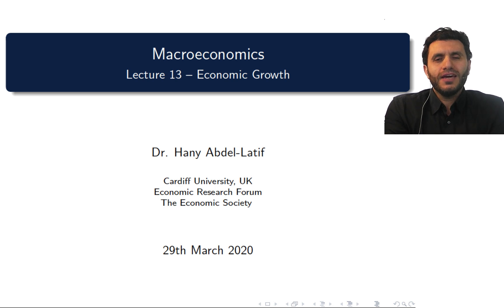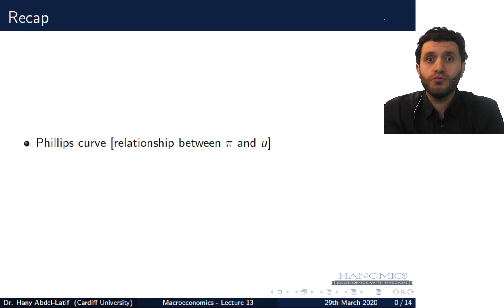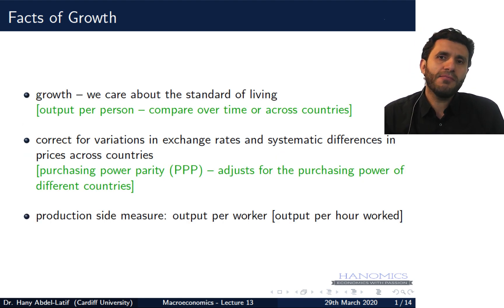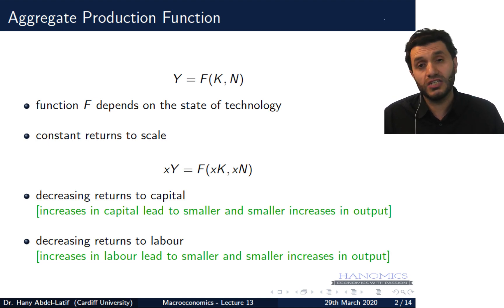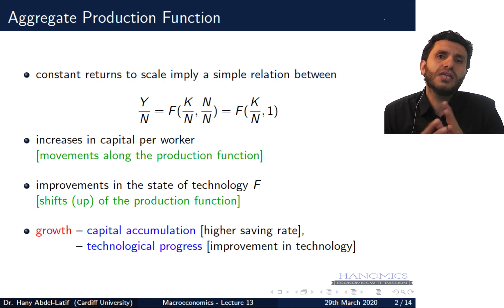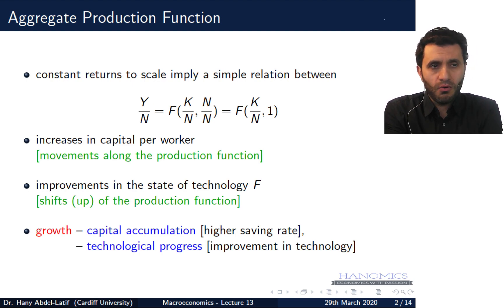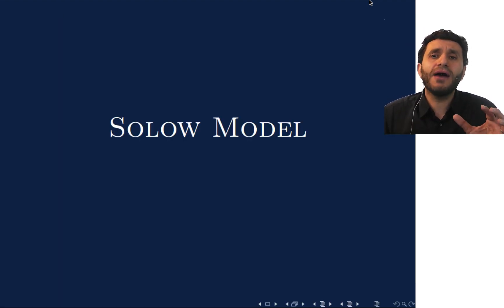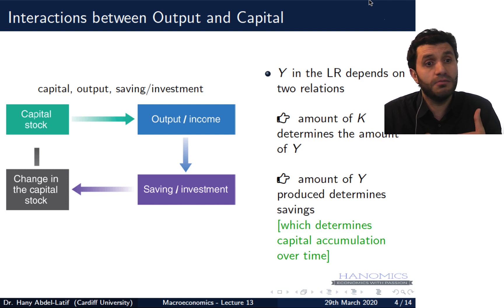Macroeconomics Lecture 14 Economic Growth